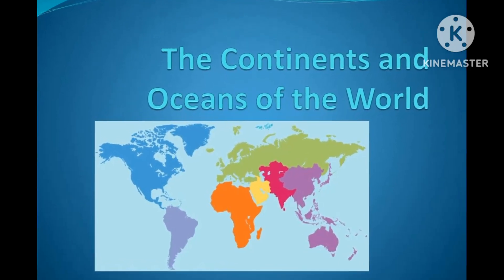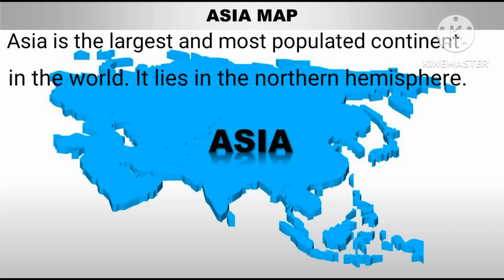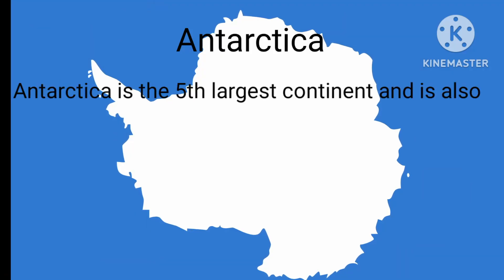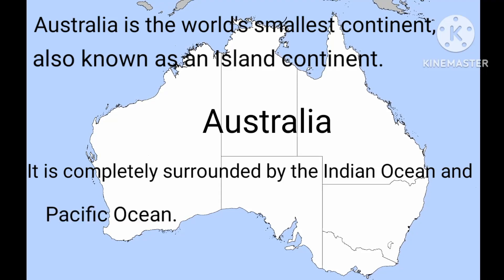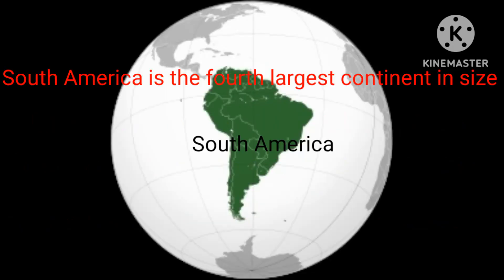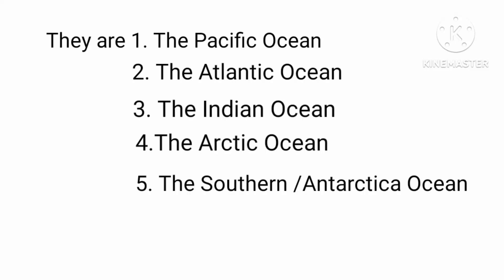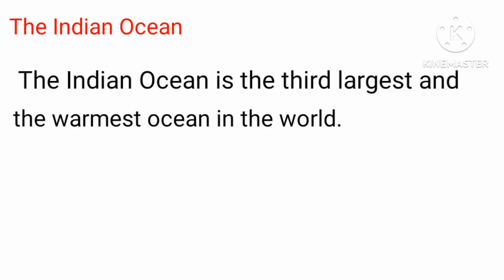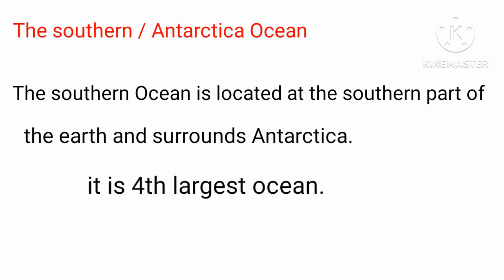Continents and Oceans of the world | Detail information about 7 Continents and 5 Oceans of the world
what is a Continent?
What is an Ocean?
7 Continents and 5 Oceans of the world | What are Continents and Oceans | Useful to this video Grade 3 and grade 4 CBSC children.